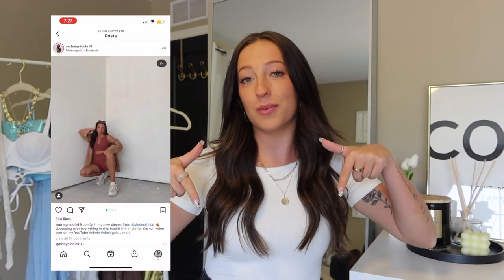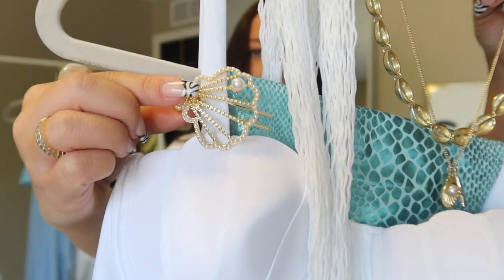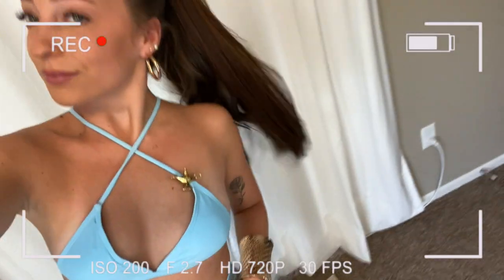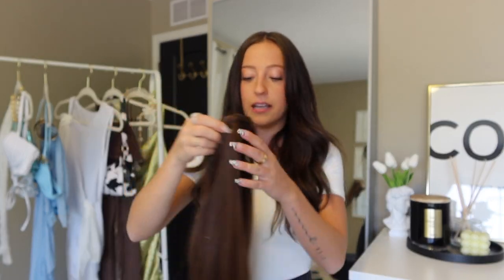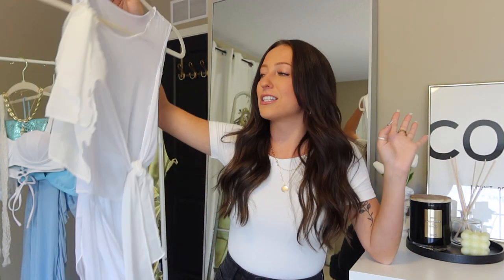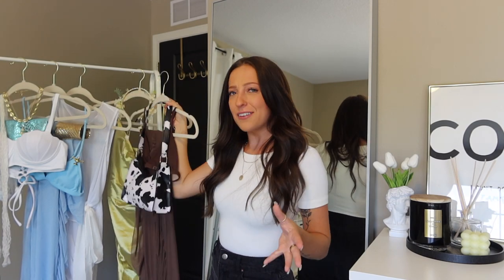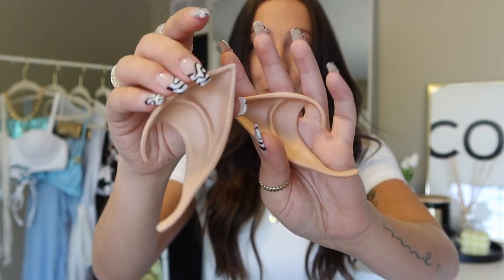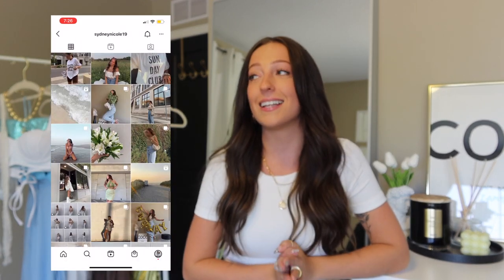Halloween Costume Ideas 2021 || Affordable Halloween Costumes, Shein Halloween Haul 2021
I LOVE Halloween. I couldn't be more excited to be putting together Halloween costumes (yes even in September)!!! I picked up tons of little items from Shein to put together DIY affordable halloween costumes for 2021! These are super cute and trending costume ideas that are easy and won't break the bank!

SHOP ALL THE SHEIN ITEMS IN THIS HAUL:

Mermaid Costume:
White Shell Cup Bikini Top
White Fishnet Tights
3 Pack Metallic Bikini and Skirt Set
Gold Layered Shell Necklace
Gold Seashell Hair Clip

Genie Costume:
Blue 3 Pack Bikini and Pants Set
Gold Cuff Bangle Bracelet
Gold Magic Lamp Pin
Long Ponytail Clip In Extension

Mummy Costume:
White Mesh Mini Dress
Plain White Scarf

Cowgirl Costume:
Brown 3 Pack Bikini and Pants Set
Cow Pattern Baguette Bag

Fairy Costume:
Green Ruched Satin Dress
Gold Butterfly Earrings
Pearl and Flower Headband
Elf/Fairy Ears

My personal measurements for sizing reference:
Height: 5'2"
Weight: 110 lbs
Typical jean sizing: 24, 0
Typical sizing: XS/S
Bra Size: 32C